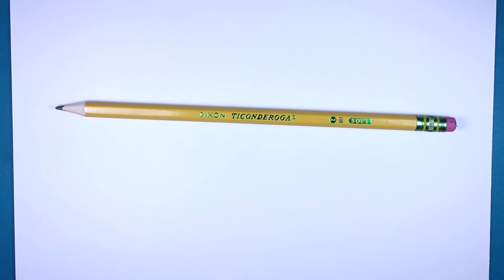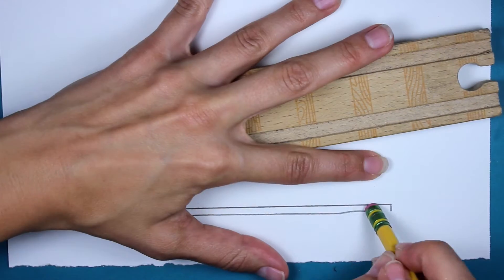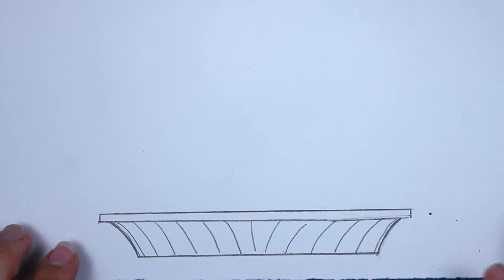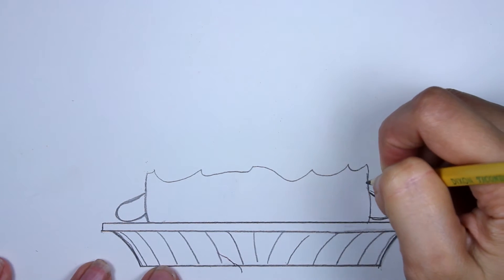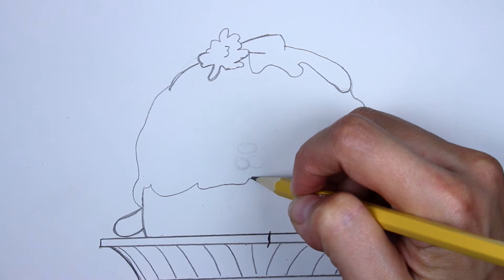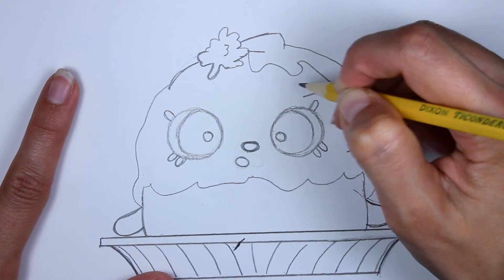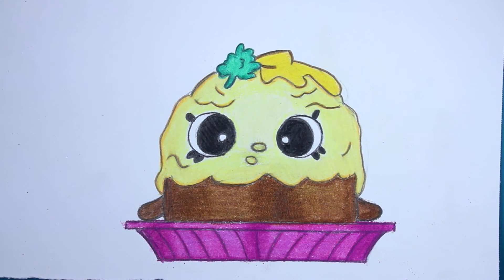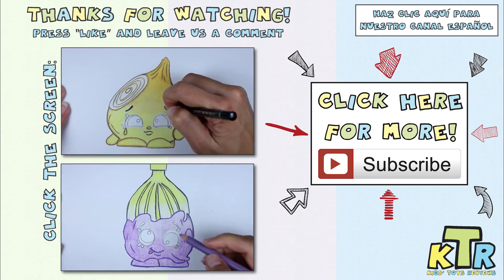How To Draw Shopkins SEASON 6: Sami Scrambles, Step By Step Season 6 Shopkins Drawing Shopkins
How To Draw Shopkins SEASON 6: Sami Scrambles, Step by Step Learn How To Draw Shopkins Drawing Shopkins Season 6 Sami Scrambles. Here is another how to draw Shopkins Season 6 video! We found some pictures of Season 6 Shopkins floating around on the internet and decided to do a How To Draw video for you guys on one of the Season 6 Shopkins that we saw. This is Sami Scrambles and he is one of the season 6 shopkins that will come out soon! So if you like drawing shopkins or just want to watch us create some shopkins drawings, make sure to stick around. We will take you step by step so you can learn to draw this  season 6 on your own too! We definitely had a ton of fun drawing him and you will too! We take you step by step throughout the entire Shopkins drawing so that you can make sure to draw your right even if you are new to drawing Shopkins. If you liked this How To Draw Shopkins video, make sure to let us know so we can draw more!